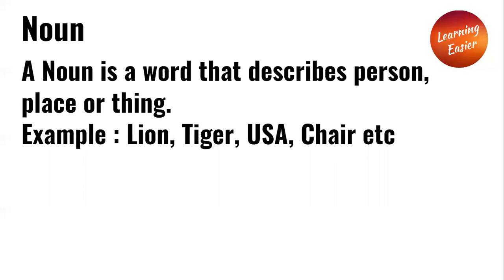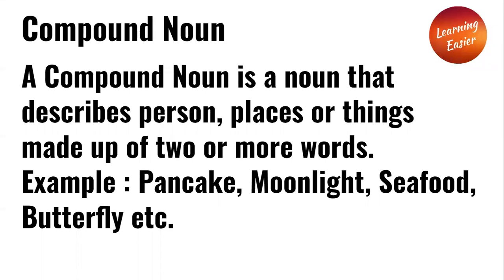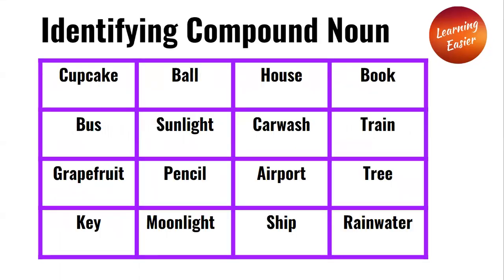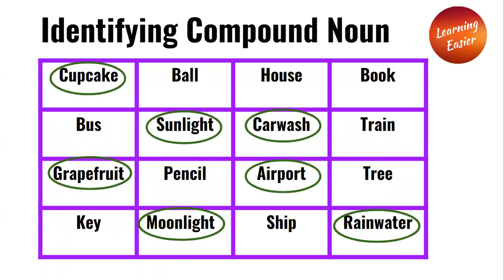Identifying Compound Noun | English Grammar | Common | Proper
Welcome to Learning Easier !! Here will Learn about Identifying Compound Noun. A Noun is a word that describes person, place or thing. A Noun is a word that describes person, place or thing. Two types of Noun are Common Nouns and Proper Nouns. A Compound Noun is a noun that describes person, places or things made up of two or more words.